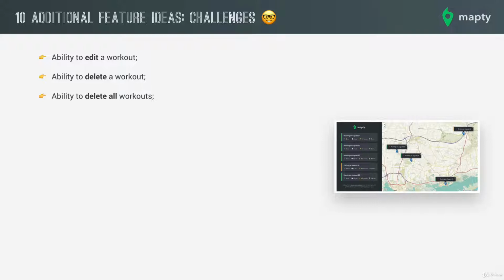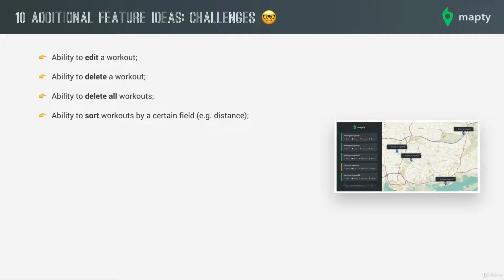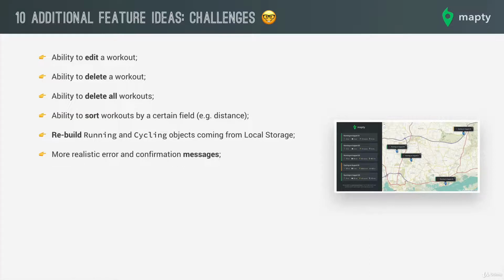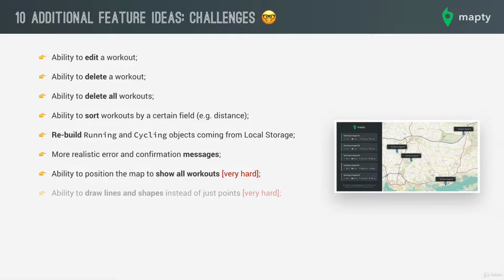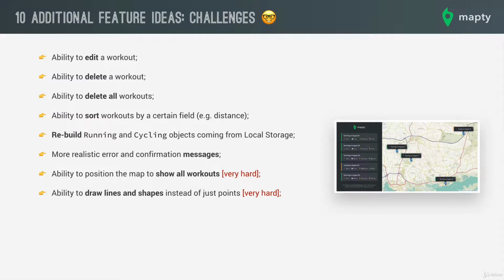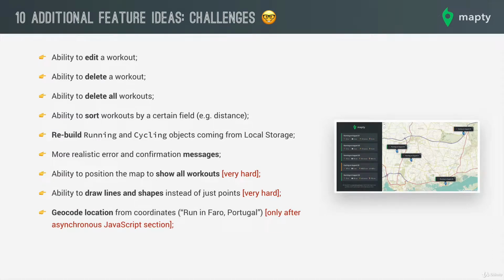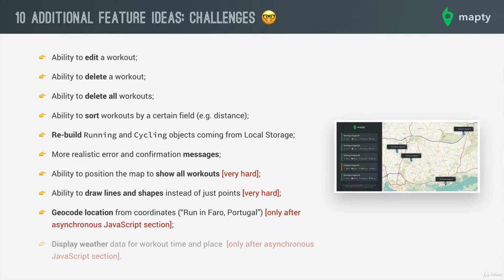238 Final Considerations